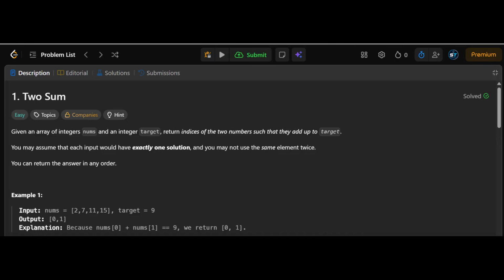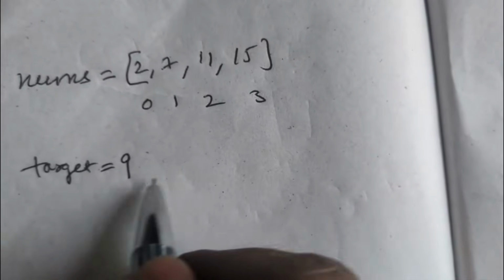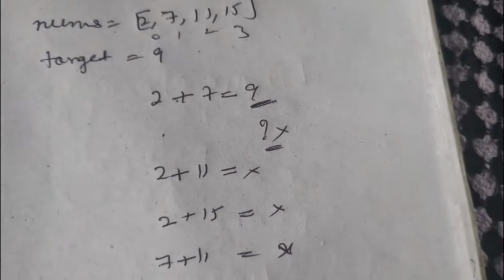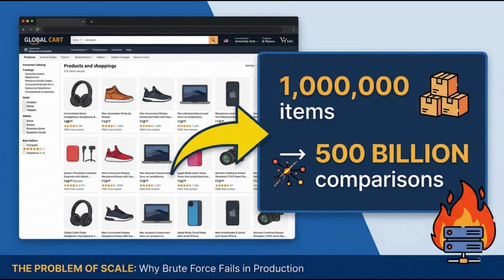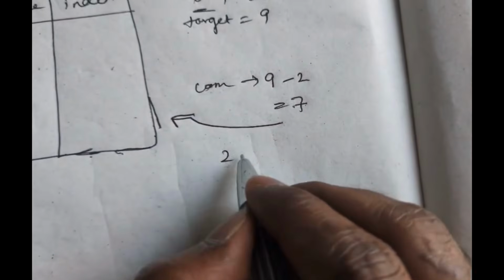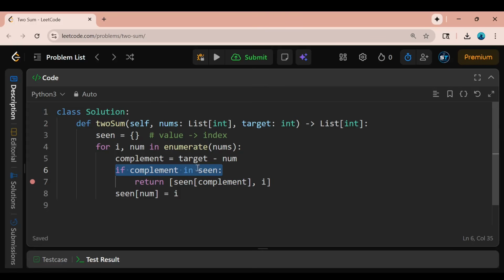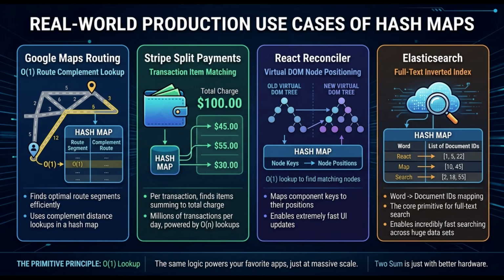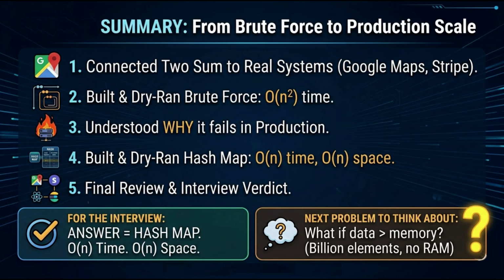Why O(n²) Destroys Production Systems (LeetCode #1 Two Sum)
Most people treat LeetCode #1 (Two Sum) as a basic warm-up problem. In this video, we break down why it's actually hiding everywhere in production software—from Google Maps routing to Stripe payment systems—and why your choice of algorithm matters at scale.

We'll step away from the slideshows and dry-run the code live on a notebook. You'll learn exactly how to transition from a slow Brute Force O(n²) approach to an optimal O(n) Hash Map solution that senior engineers write in real-world interviews.

▼ TIMESTAMPS:
0:00 - How Google Maps Uses Two Sum
0:15 - Build Real Engineering Knowledge With Me
0:45 - Visualizing the Two Sum Problem Statement
1:45 - Approach 1: Brute Force Code & Dry Run
3:05 - Why Brute Force Fails in Production (Server on Fire!)
4:12 - The Intuition Behind Hash Maps (The Complement Key)
5:40 - Approach 2: Optimal Hash Map Python Code
6:45 - Real-World Production Uses (Stripe, React, Elasticsearch)
7:52 - Side-by-Side Comparison: O(n²) vs O(n)
8:18 - Interview Summary & What to Say to Senior Engineers
9:00 - End: LeetCode #1